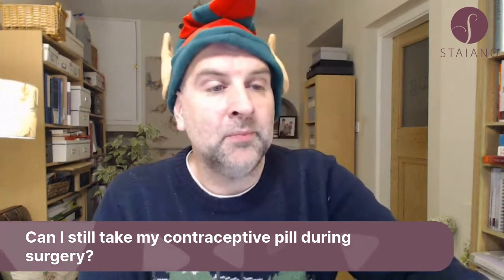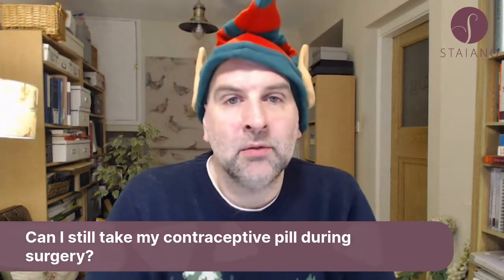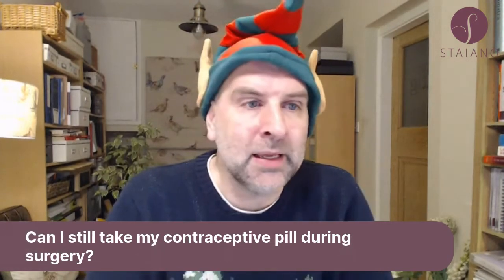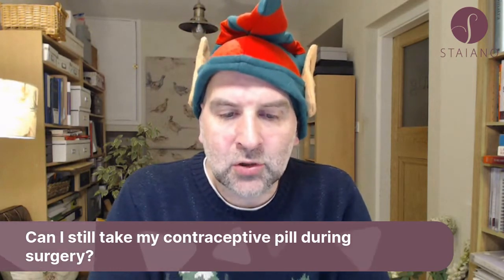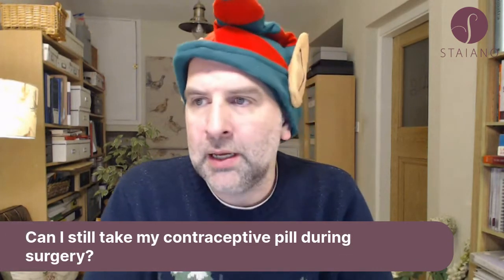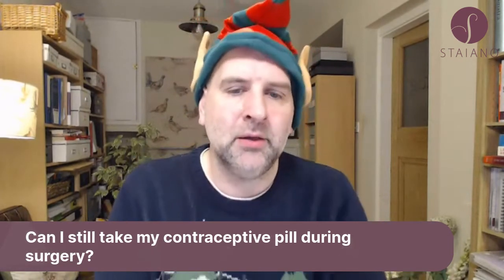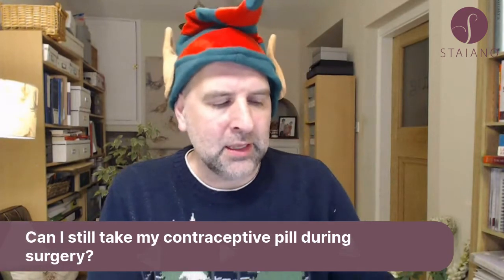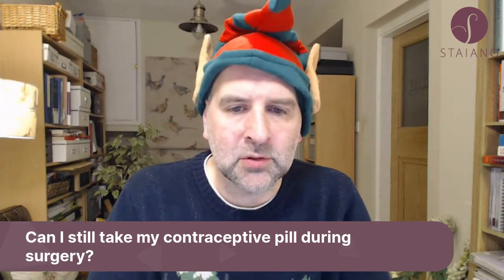ASKJJ - Can I take the contraceptive pill during surgery?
This is a snippet taken from one of our Facebook Live Q&A's every Tuesday at 7pm.

🔷LIVE Q&A EVERY TUESDAY AT 7PM ON FACEBOOK AND INSTAGRAM